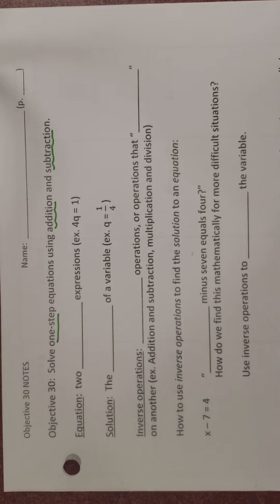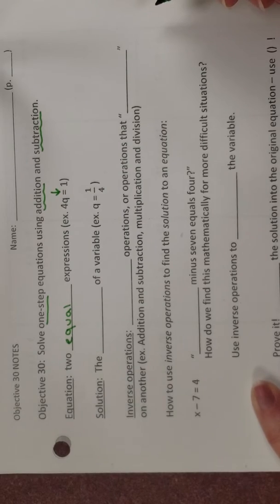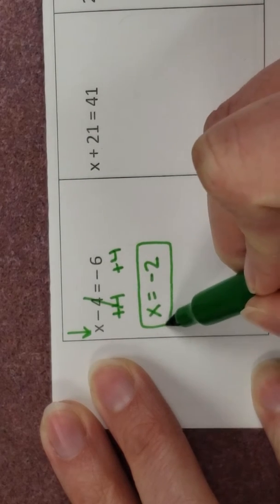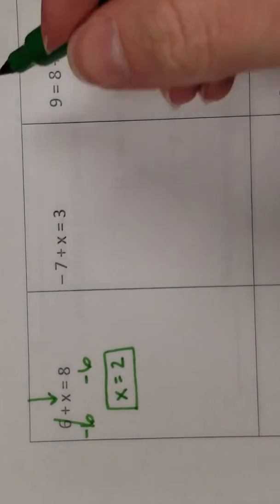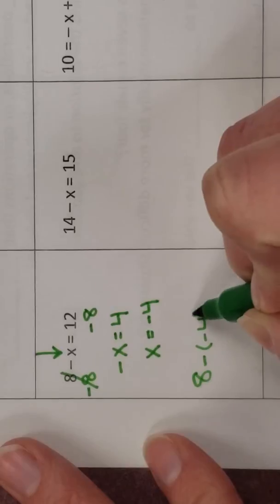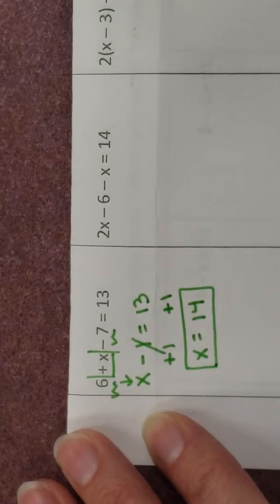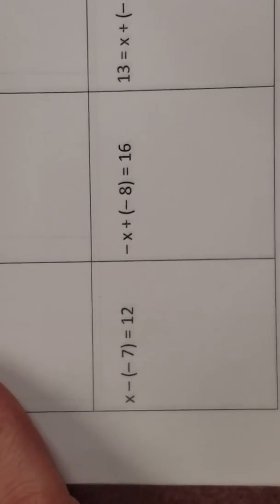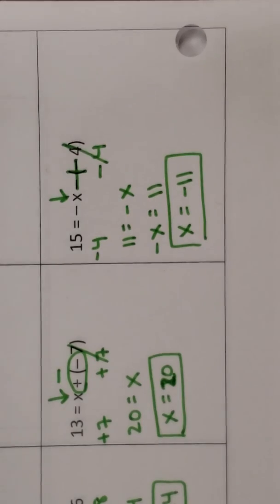Objective 30 Rones